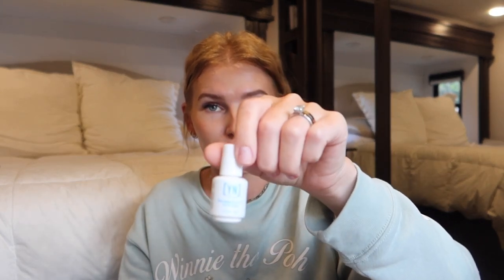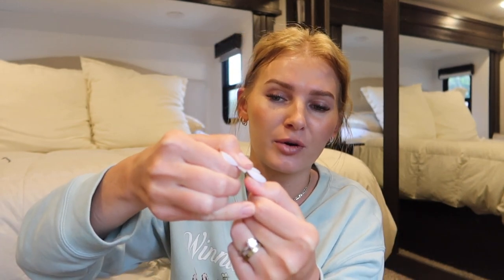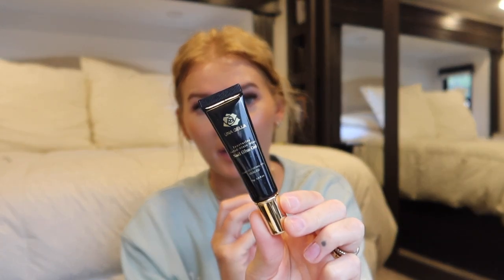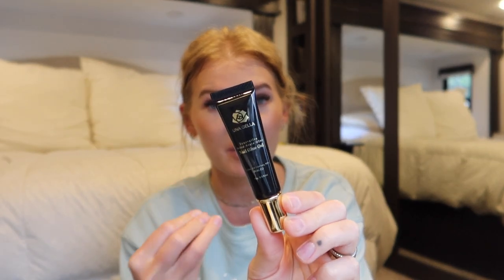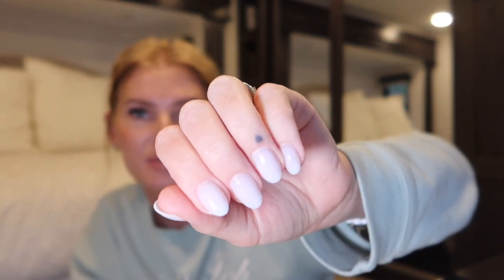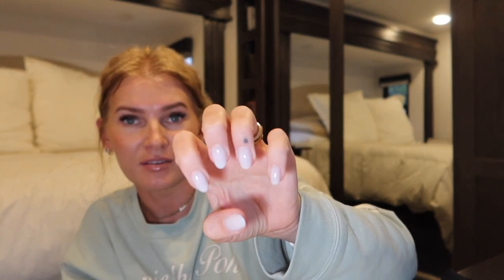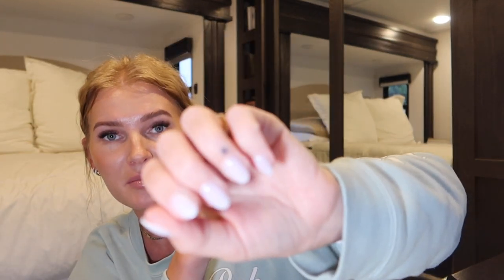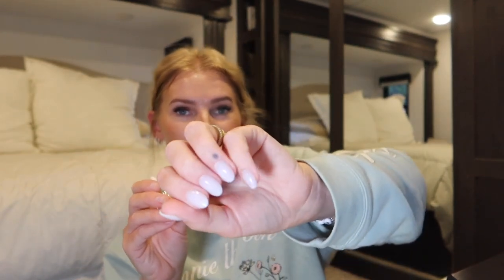nails at.home: MILKY WHITE GEL X NAIL TIPS ☁️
LINKS:
→MILKY WHITE NAIL TIPS
→cuticle trimmer set
→nail files
→Protein Bond
→Una Gella nail glue
→mini nail lamp
→large nail lamp
→UV gloves
→Beetles base+ top coat
→OPI cuticle oil